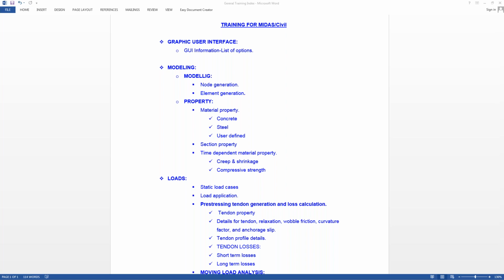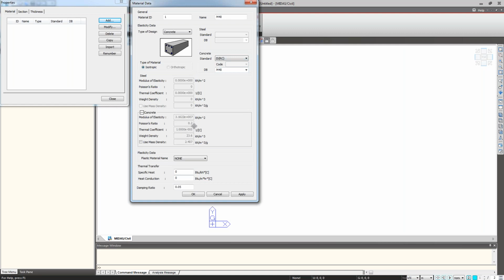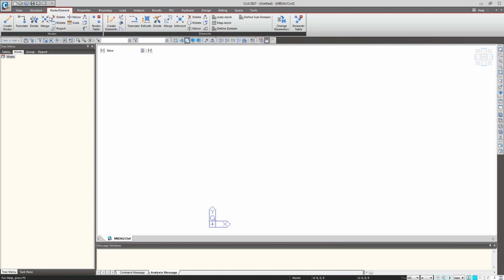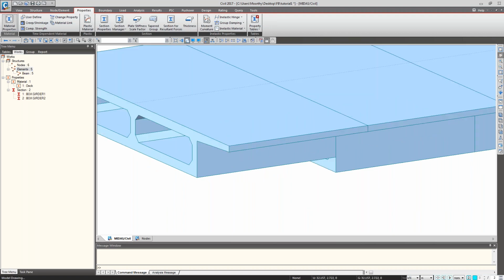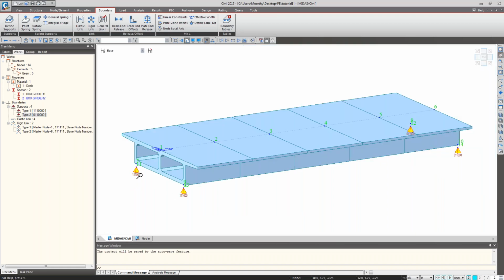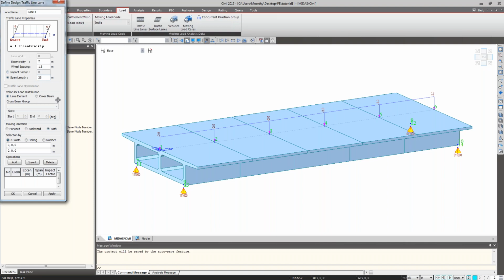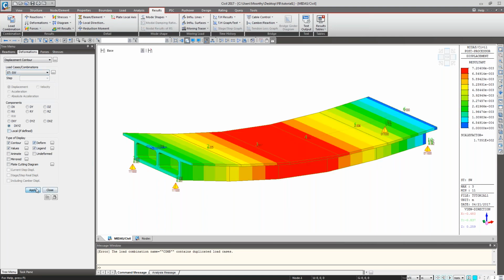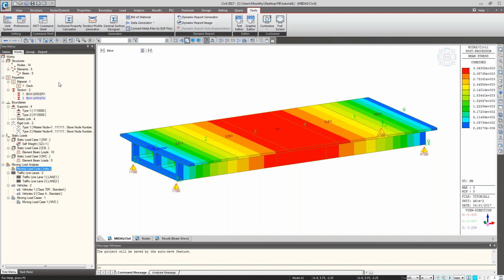Midas CIVIL: Basic modelling_Training 1